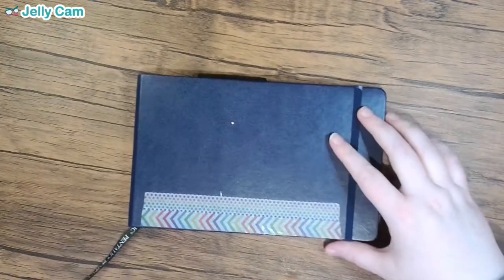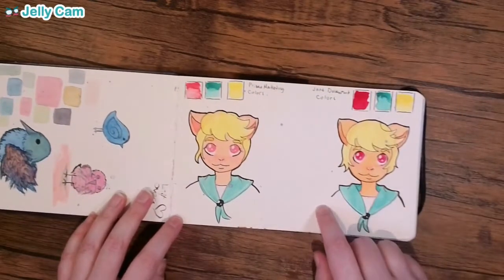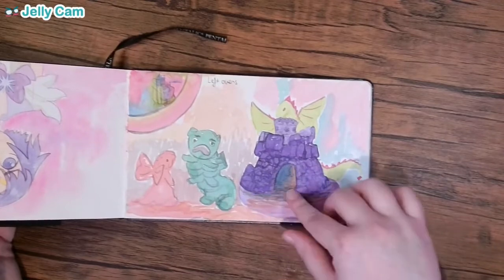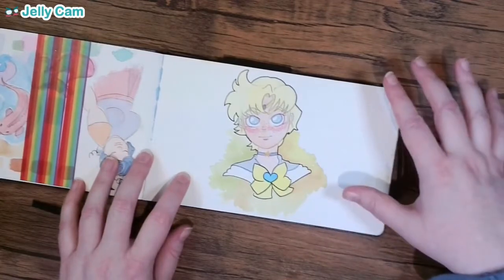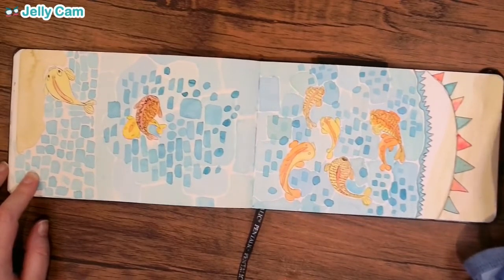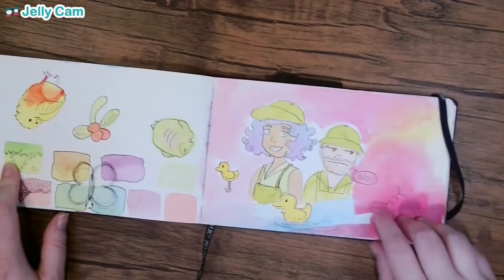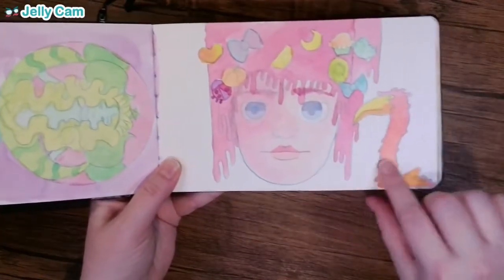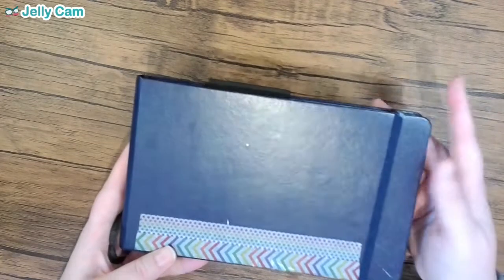Old Sketchbook Tour (2018) This was NOT my best...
Bad art days happen, learning and progress was made, and 2018 was a rough year. So Naturally Ill be roasting myself a little on this tour of bad sketchbook art.